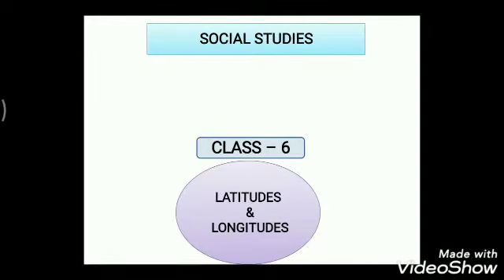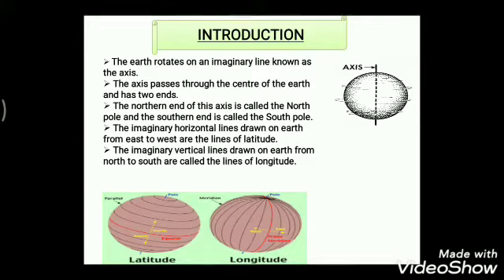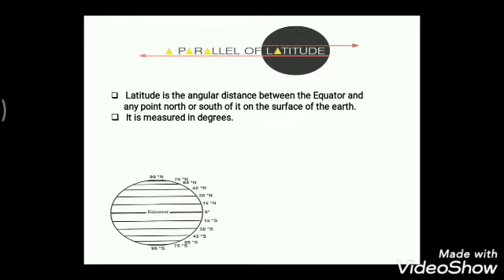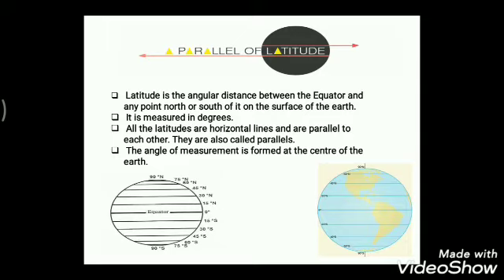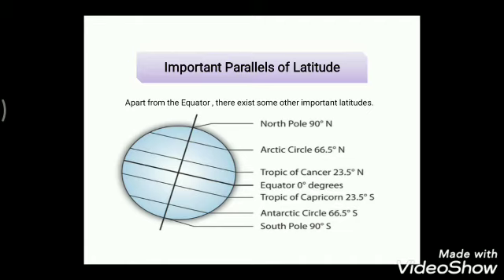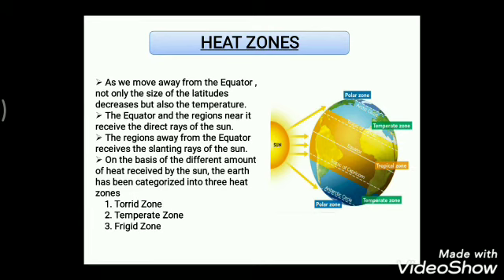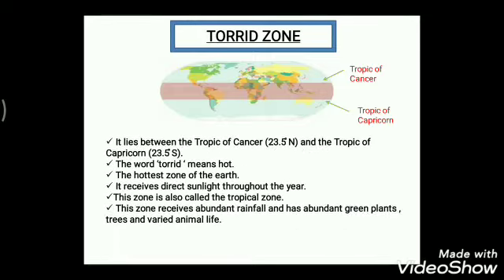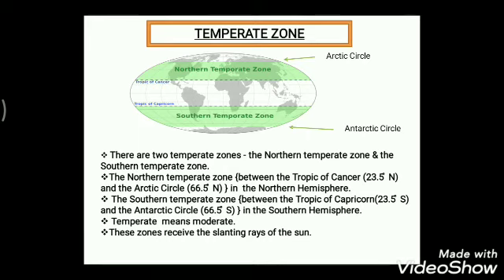Class 6 (Geography) ch.2 ( Latitudes and longitudes) (part -1)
The system of latitudes and longitudes along with description.
● Latitudes
●Important parallels of latitude
● Different Heat zones of the Earth
(All with proper explanations.)